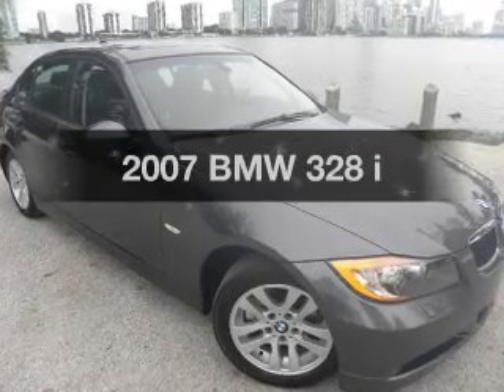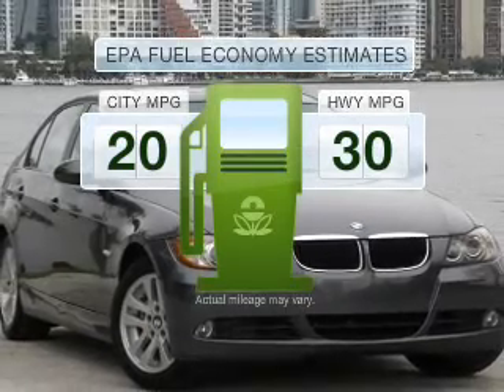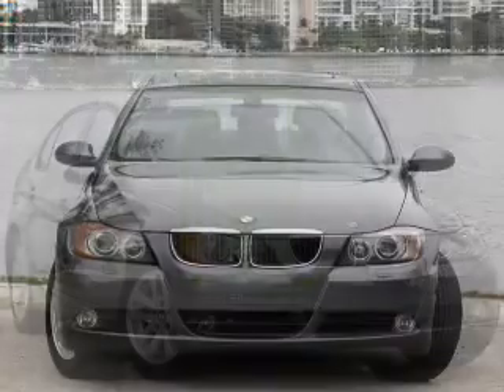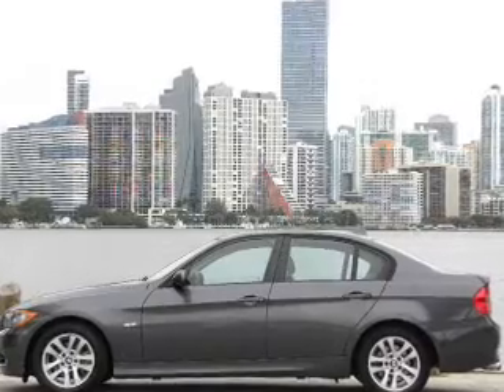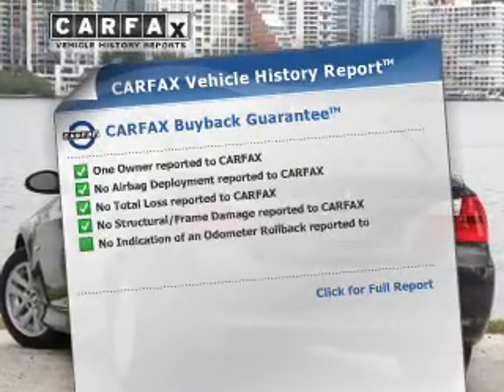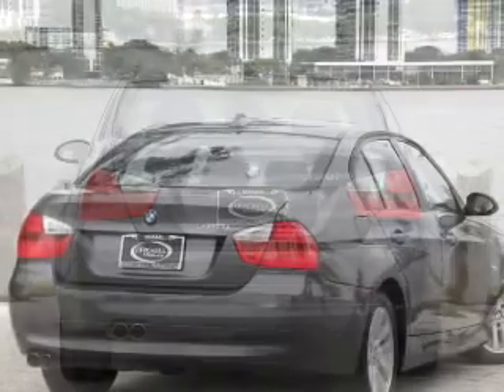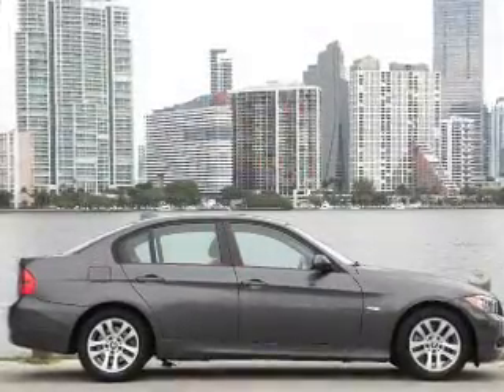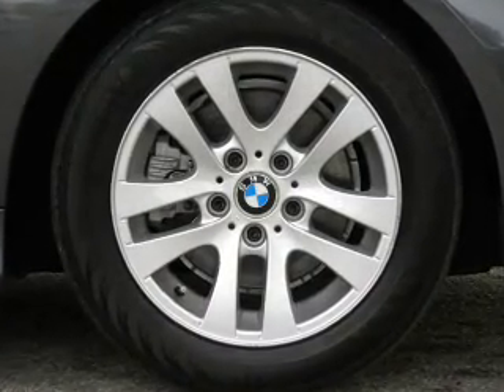2007 BMW 328 - Miami FL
Year: 2007
Make: BMW
Model: 328
Trim: i
Engine: 3.0 liter inline 6 cylinder
Transmission: MANUAL
Color: Sparkling Graphite Metallic
Mileage: 53982
Address:
701 SW 8th Street